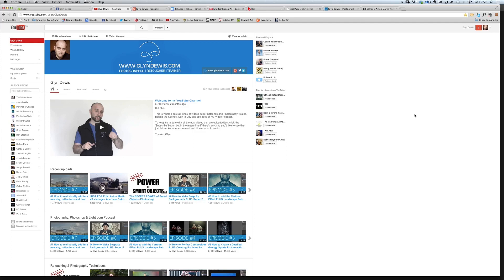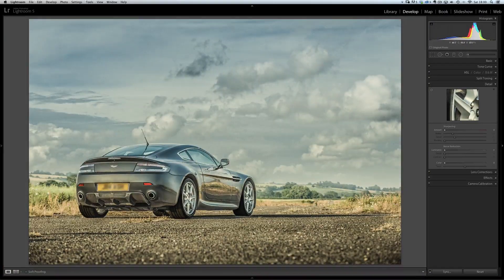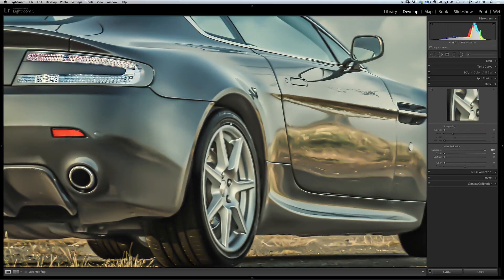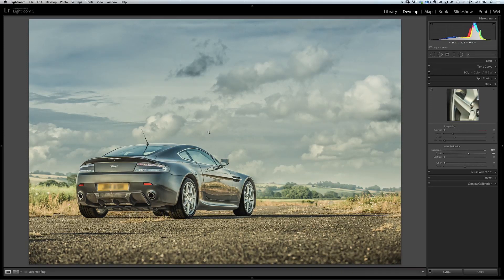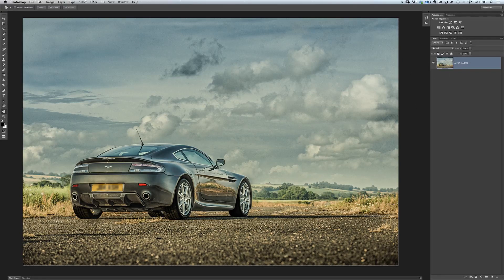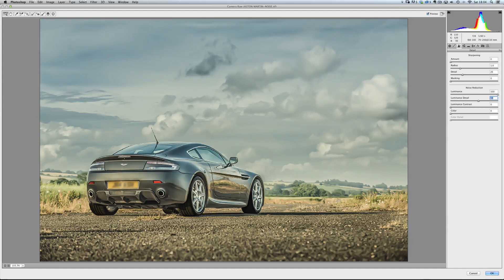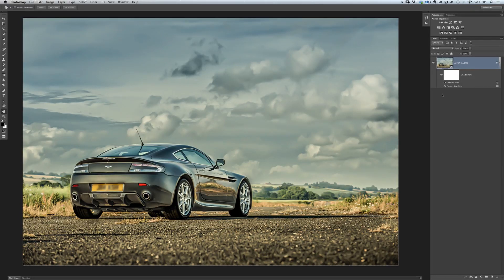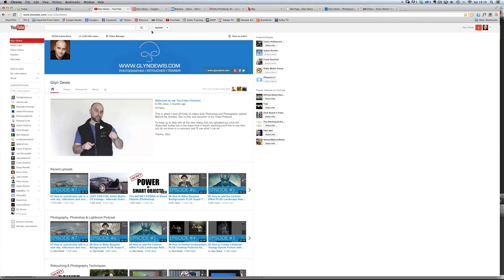PHOTOSHOP TUTORIAL: The Cartoon / Painterly Technique (Updated)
In this short video I show you my NEW, UPDATED and NON DESTRUCTIVE technique to create the Cartoon / Painterly look using Lightroom or Camera RAW and NO PLUG INS!!!

I UPDATE MY SITE/BLOG 5 DAYS A WEEK; CHECK IT OUT